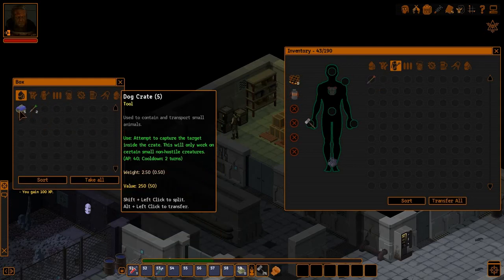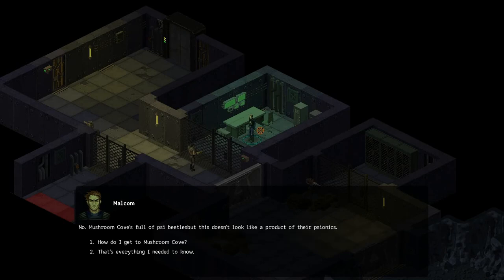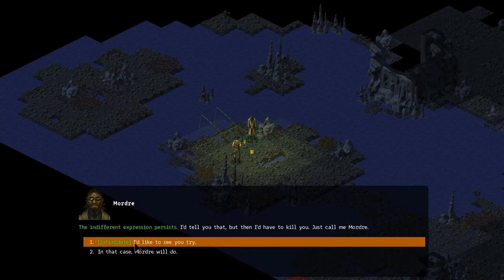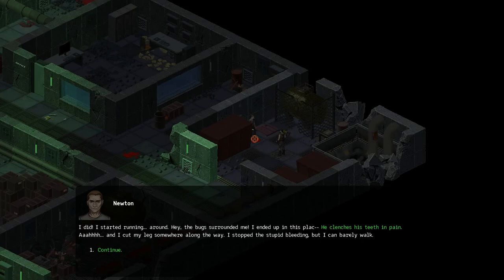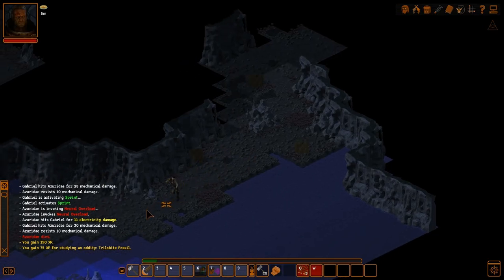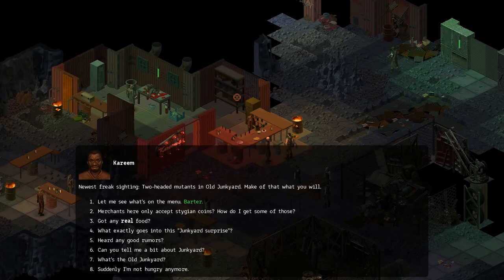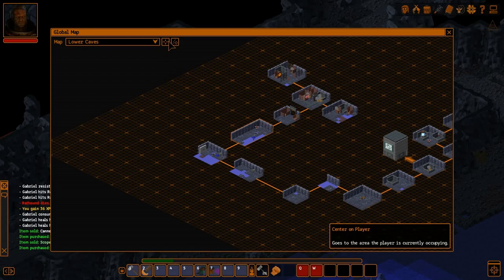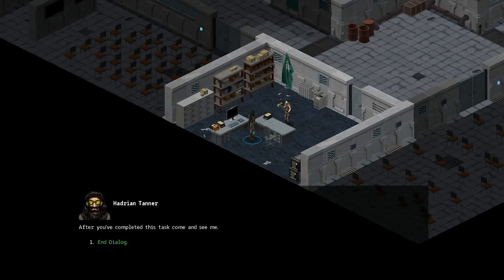Underrail (again) – Part 2 | Batting 100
An incredible, extremely long, very punishing isometric RPG game developed by Stygian Software.  This game became one I loved playing a year ago – and I got to the end game twice!  I can not sing this games praises enough – it scratches that 'old school difficulty' itch that I have for TBS combat games, and allows a bit of character customization for your enjoyment as well.

In this playthrough we create our character – Gabriel Angelos, the Commander of the Blood Raven Space Marines.  Armed with sledgehammer, combat stims, and his power armor it falls on him to explore and ultimately save the denizens of Underrail.